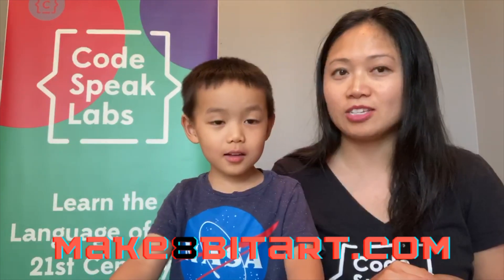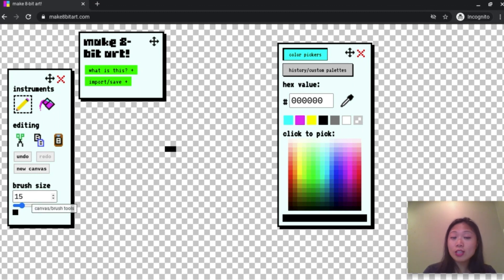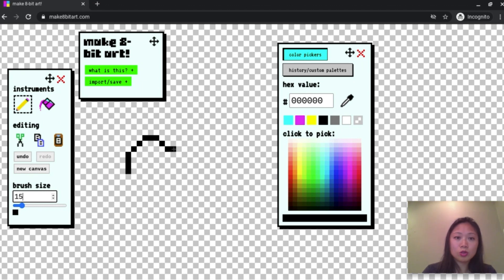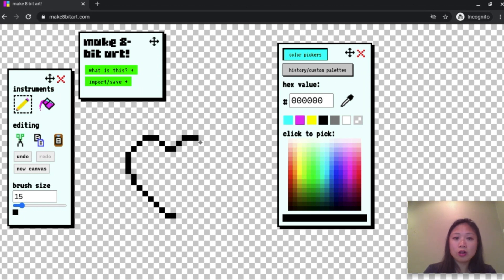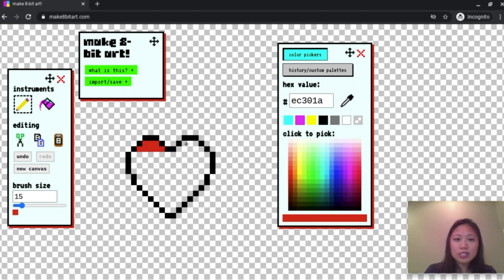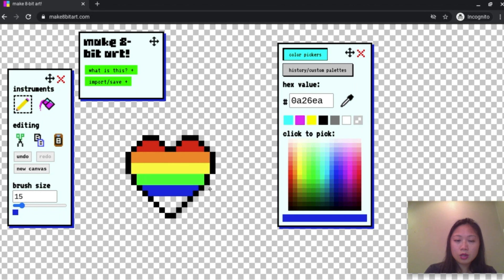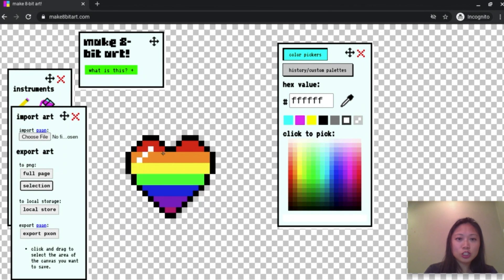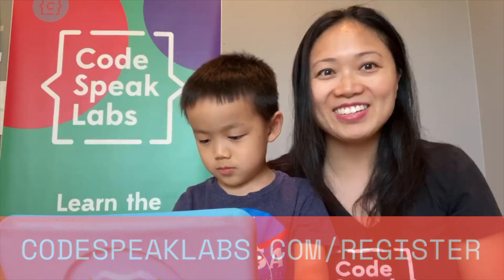Pixel Art: How to Draw a Rainbow Heart in 5 Minutes on Make 8 Bit Art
In this video, Coach Jen will show you how to draw a rainbow heart using 8-bit art. You will learn how to edit images on the pixel level and create different shapes/drawings. Give this video a big thumbs up if you enjoyed!